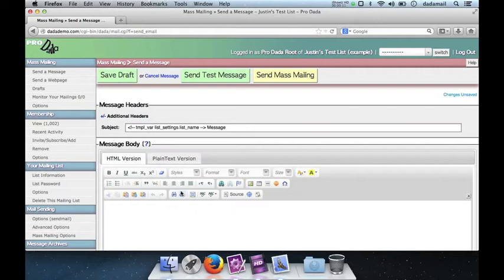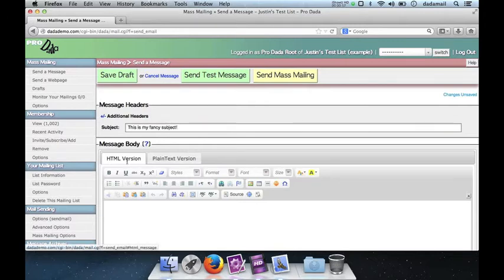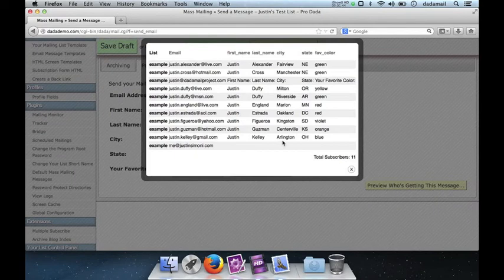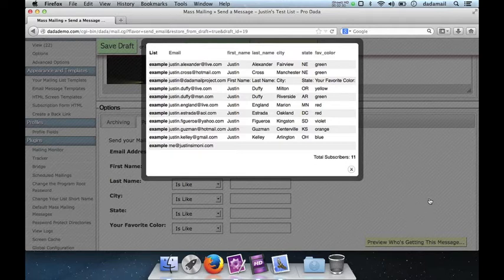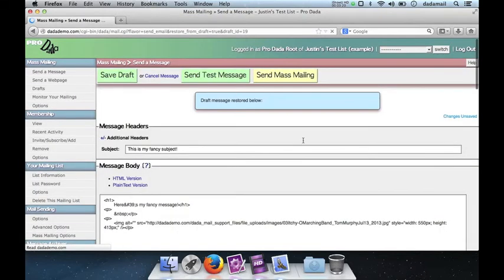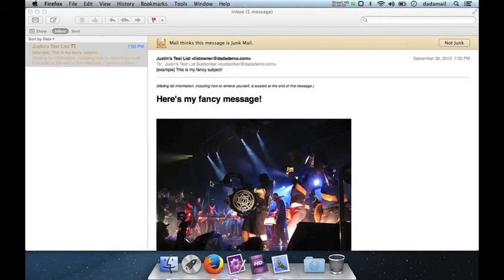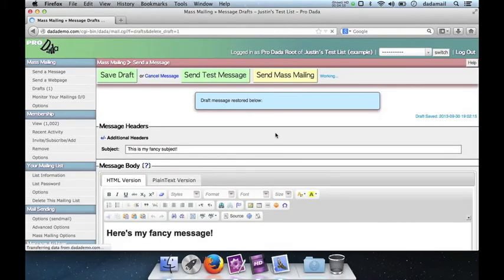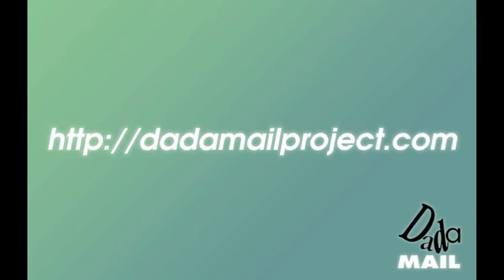Save as Draft: v6.7.0 New Features!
Learn about Dada Mail's new, "Save as Draft" feature, coming out in v6.7.0 of Dada Mail!